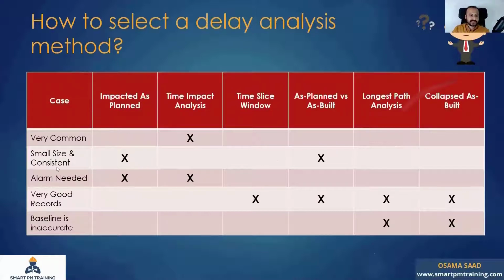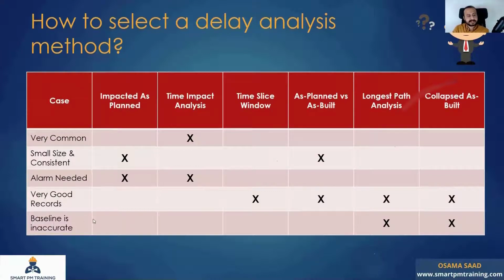How to select a delay analysis method?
There are six main delay analysis methods. This video explains how to select a Delay Analysis Method based on your specific case or situation. The selection is also based on the advantages, disadvantages, uses and limitations of each method.

Delay analysis is a valuable skill to determine the extension of time claims in construction.

Are you interested to:
1- Learn how to perform construction delay analysis in Primavera P6
2- Learn how to prepare an extension of time claims in construction step-by-step
3- Know how to calculate concurrent delays and prolongation costs claims.
4- Learn how to effectively write an extension of time claim narrative.